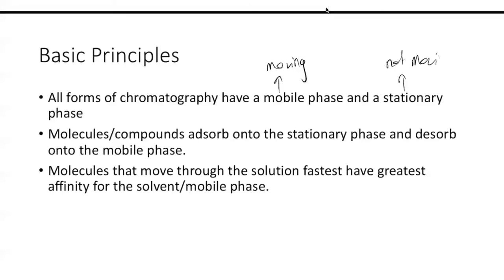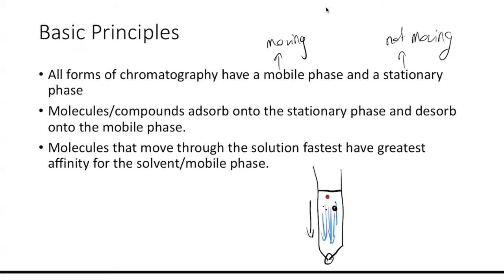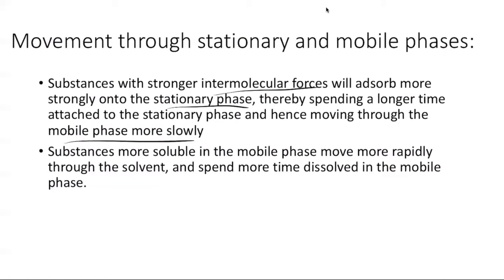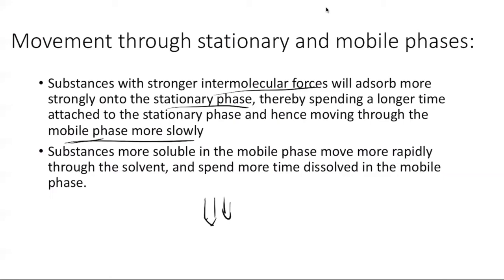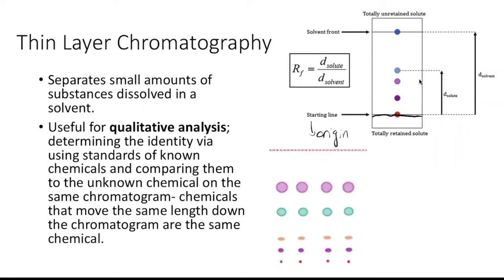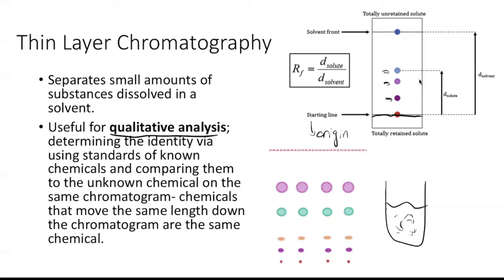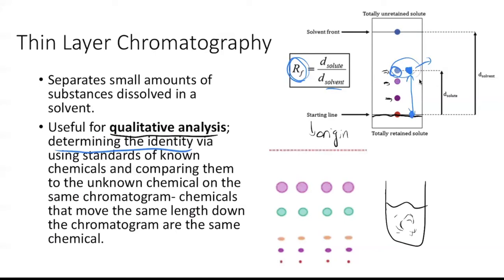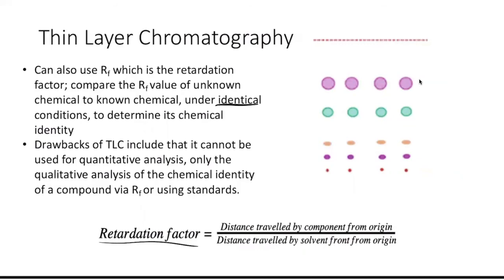Chromatography 1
This video covers a few of the basics of Chromatography. Be sure to view part 2 in which I cover these topics in more depth and extend these concepts. I also go over some practice questions as well.